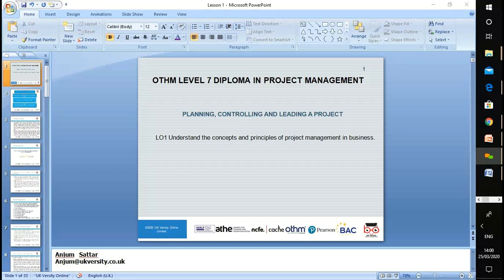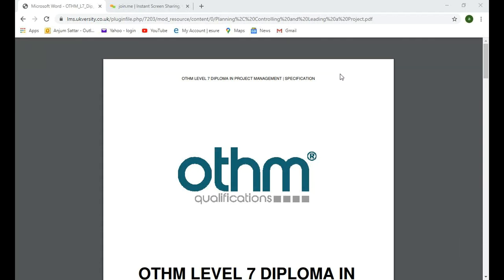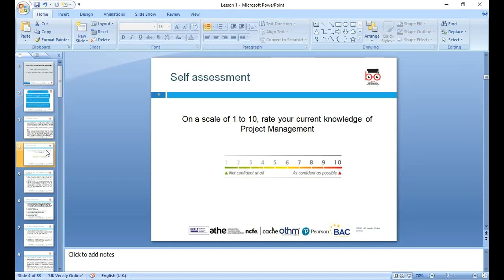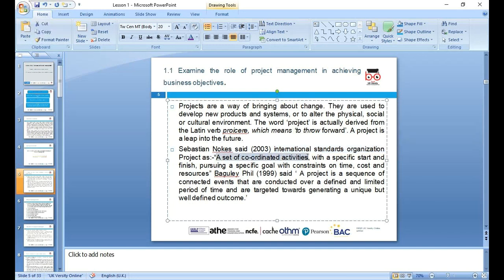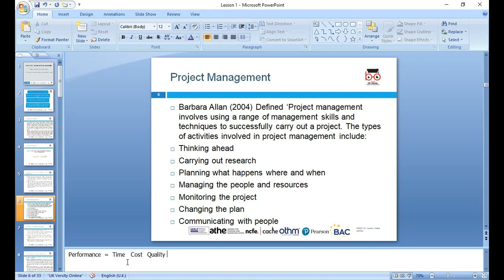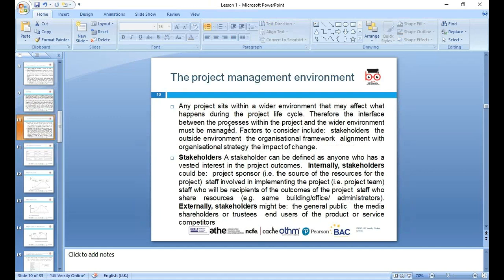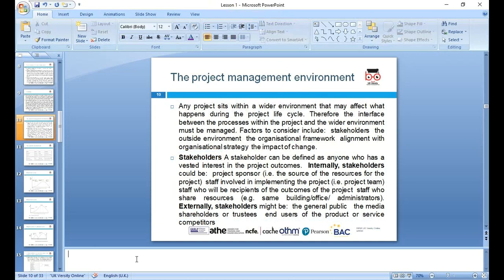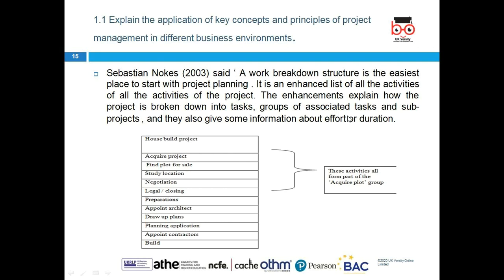OTHM L7 DiPM Unit 1 Planning, Controlling and leading a project 2020 03 25